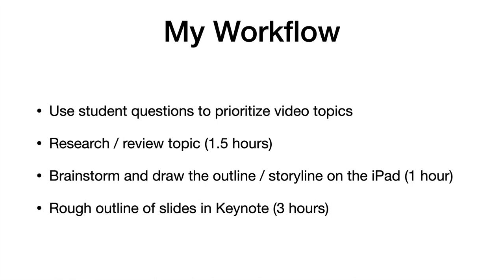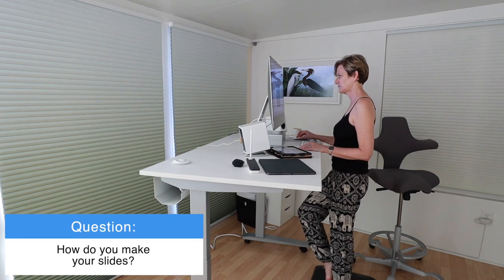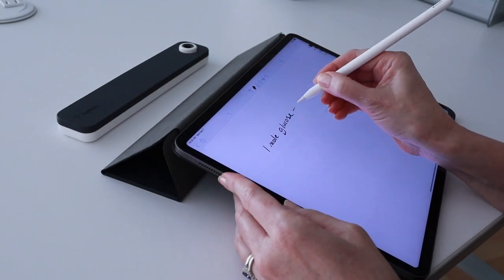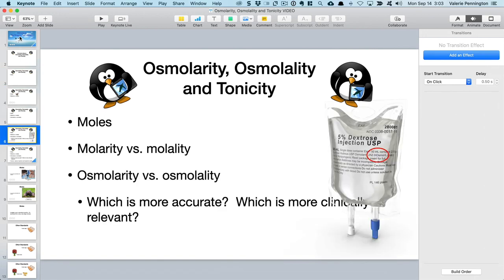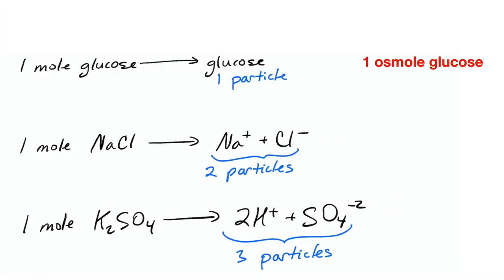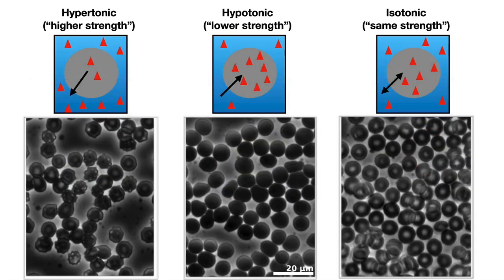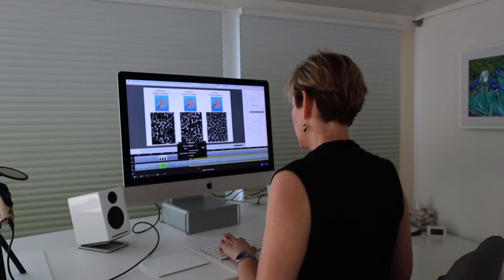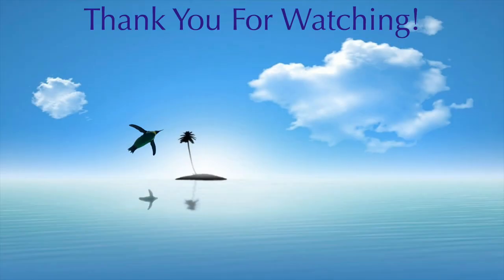How To Make Video Tutorials -- Start to Finish!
Finally... my process.  This video was made while I was making a biology tutorial (a meta-video).  I take you through my workflow, from how I determine what the video story will be, to outlining and blocking slides, to recording and editing.  But it's not just about the technical stuff - it's about the BIG QUESTIONS:

Do I watch other YouTube videos?
How do I decide how to present the content?
How do I make the slides and do voice-overs?
Is editing as bad as everyone says?
How do I know when it's finished?

This video took several weeks to make, so I hope you find it helpful!  Please show your support by clicking some buttons and sharing with your people.  Thanks!

Intro:  0:00
Overview of the process:  00:10
How I organize my teaching materials:  00:41
Research and prepare:  00:50
Storytelling:  1:03
Rough outline and comfort zone:  1:13
Making slides:  2:01
Do I watch other YouTube videos?  3:24
Final slide prep (timing, animations):  4:31
Do's and don'ts:  6:42
Recording the screencast:  7:15
Editing:  7:50
How to know when to stop:  8:19
Closing comments and #1 piece of advice:  9:11
Outtro:  9:31

To Make THIS Video:

Talking Head portion:
Canon M50
Sigma 16mm F/1.4 DC DN lens
Rode Wireless GO mic
Neewer bi-color 660 LED lights (2)

Screen Capture:
iMac (late 2016)
Apogee HypeMic
iPad Pro (2018) and Apple Pencil (2nd gen)
ScreenFlow
Acoustic foam panels (unknown brand - many options on Amazon available)

Final Editing:
Final Cut Pro X
Voiceover with Apogee HypeMic

Background:
Digital frame:  Canvas II by Meural